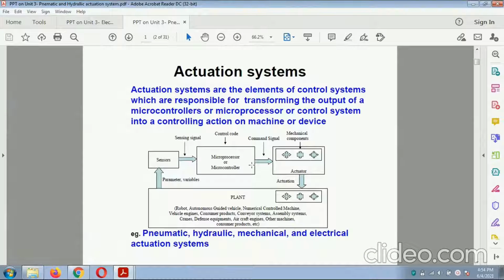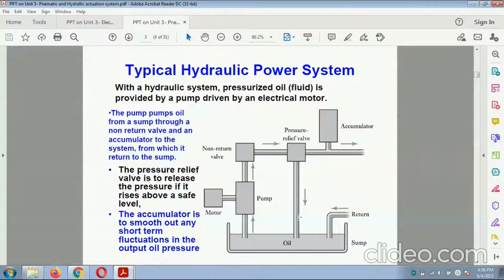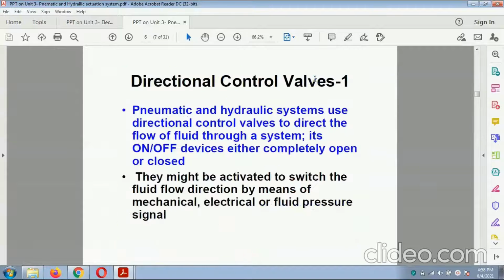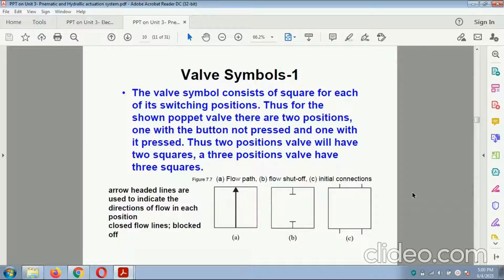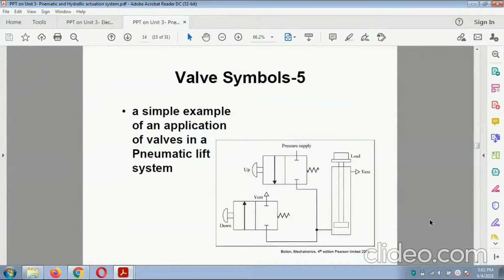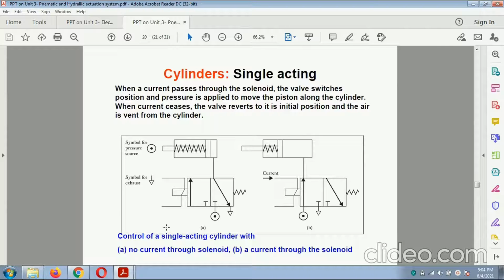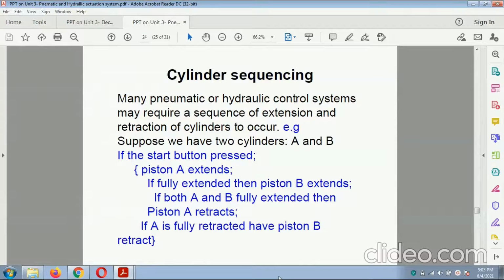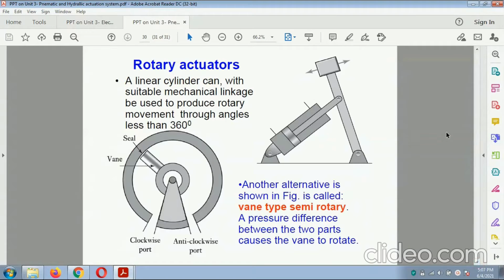Pnematic and Hydrallic System